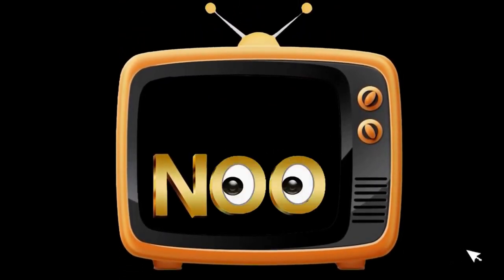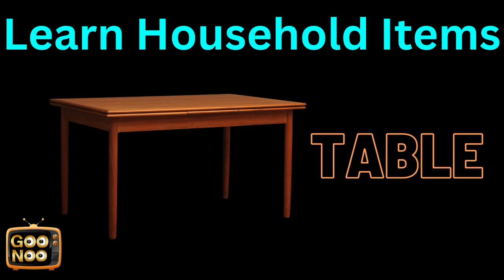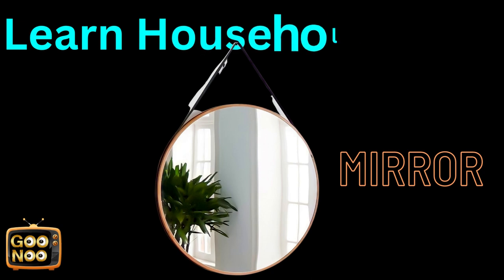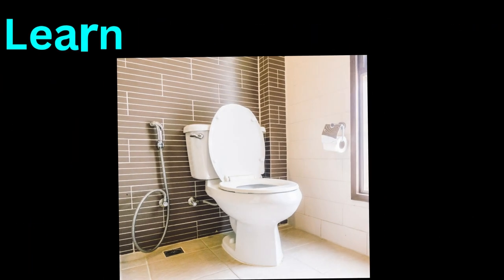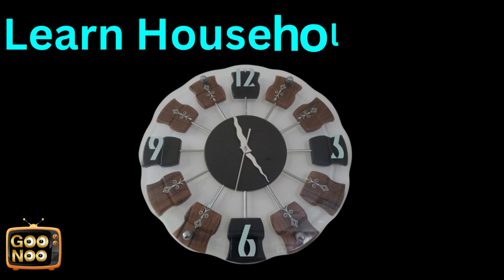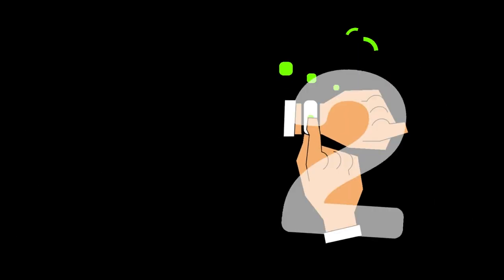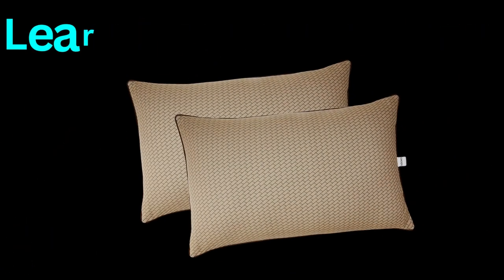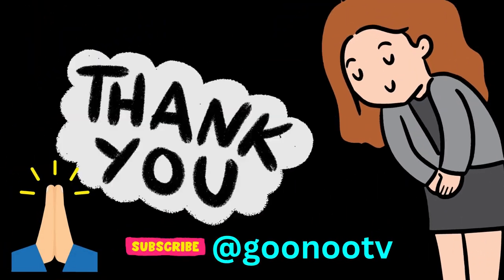Learn Household Items... यह हैं घरेलू आईटम...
Learn Household Items... यह हैं घरेलू आईटम... Episode-1